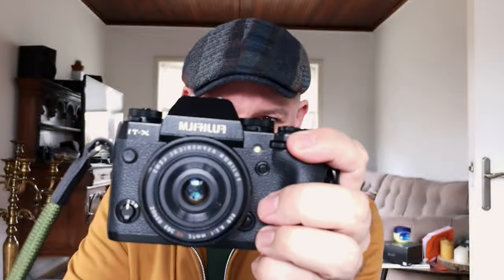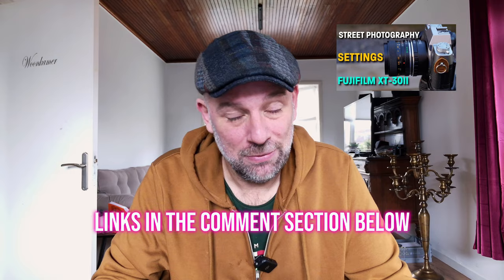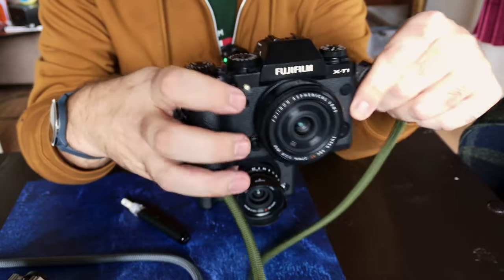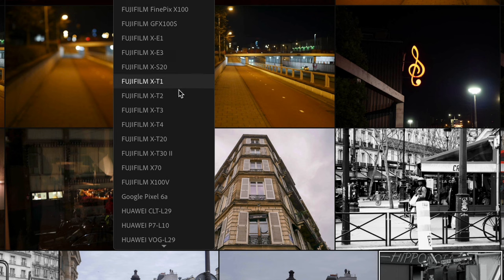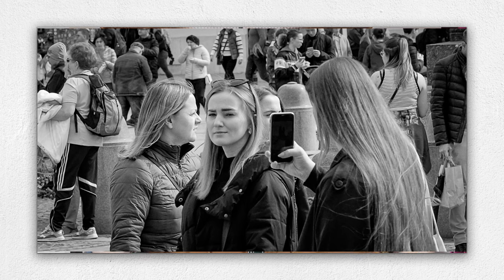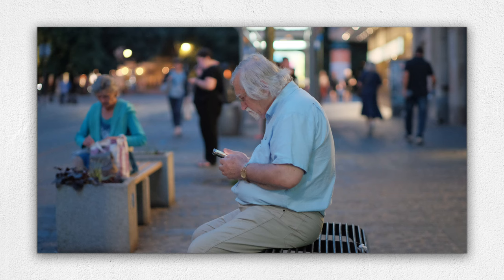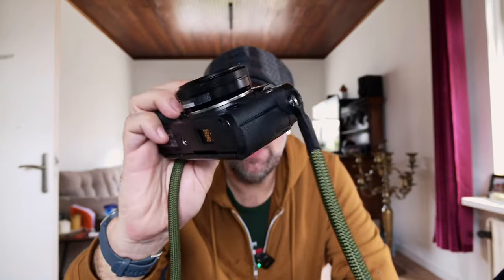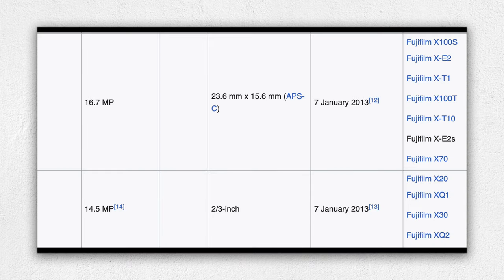6 Reasons Why I Bought The Fujifilm XT 1 In 2024 And So Should You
Discover why the Fujifilm X-T1 remains a top pick in 2024! Join me as I reveal six compelling reasons why this camera is a must-have for photographers of all levels. From its timeless design to its cutting-edge features, find out why the X-T1 is the perfect companion for capturing your unforgettable moments. 📸💥

📸Every day camera:
Ricoh GRIII-X: RICOH GR III-X
Google Pixel 6a

📸  Steet & Travel Cameras
Fujifilm X-T2
Fujifilm X-T4
Fujifilm X-100

🅿️Street Photography Fujifilm Lenses
Fujifilm 16mm f/2.0
Fujifilm 23mm f/2.0

Fujifilm 27mm f/2.0
Fujifilm 18-55 f/2.8-f/4.0
Sigma 56mm f/1.4

🎸Concert Photography
Sony A7III

Lenses
Sony 16-35mm f/4.0 ZEISS
Sony 24-70mm f/4.0 ZEISS
Sony 85mm f/1.8
Sony70-200mm f/4.0

The gear I use to produce my episodes:

Sony ZV-1📸
- Ulanzi Wide Angle Lens
   - Bluetooth Grips
* Sony Grip
* Moman Grip
- 52mm Magfilter Magnetic filter
   -  Batteries
* 3rd Party Batteries & Charger
* Sony Batteries

Sony A7III📸
Sony Lenses:
 - Sony 16-35mm F/4 Zeiss
- Samyang 18mm f/2.0

Audio🎙:
Rode Lav InvisiLave

Studio Lights💡
Falcon Eyes RX-818 RBG
Godox SL60W
Godox TL30 RGB